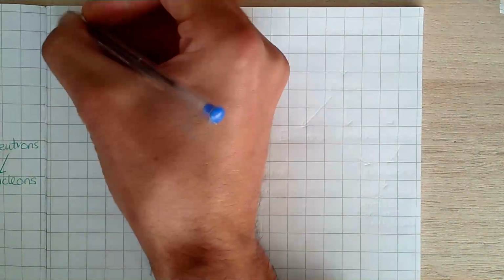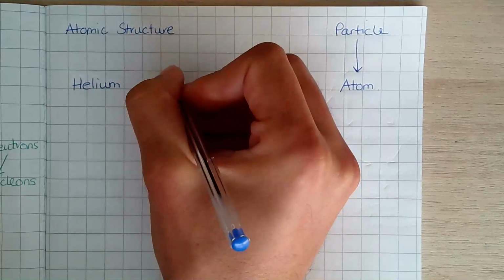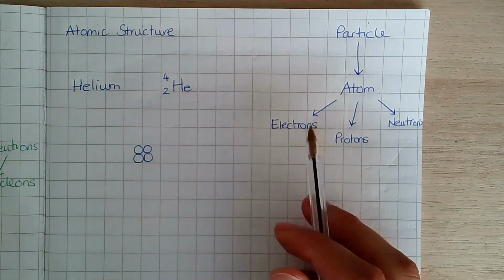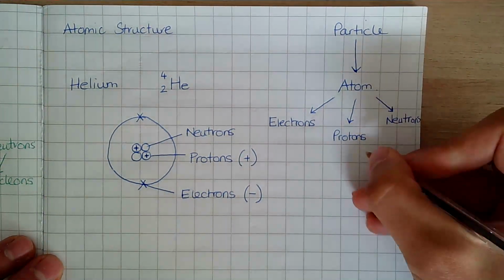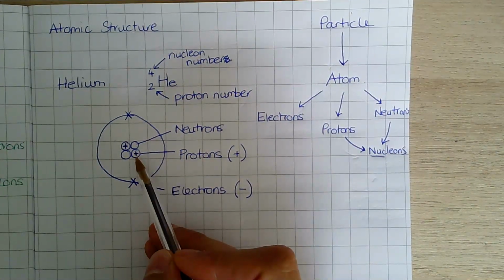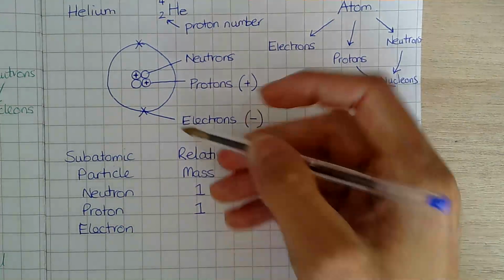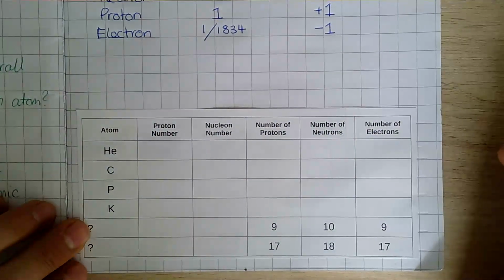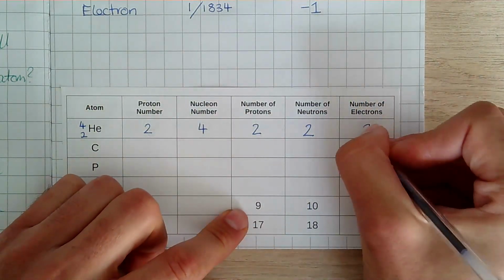Atomic Structure Preview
Introduction to the structure of an atom and how to calculate the number of subatomic particles